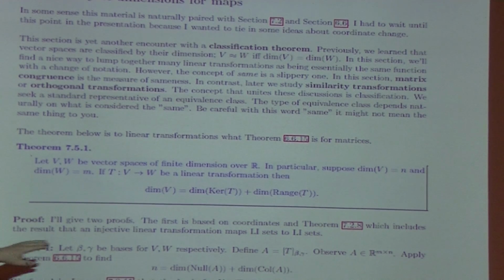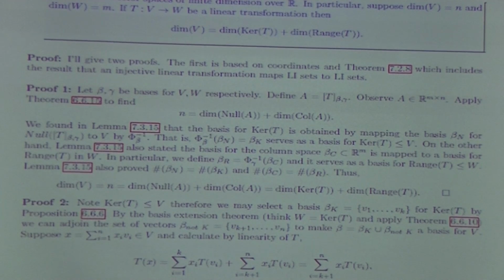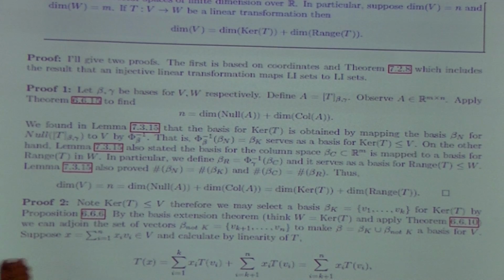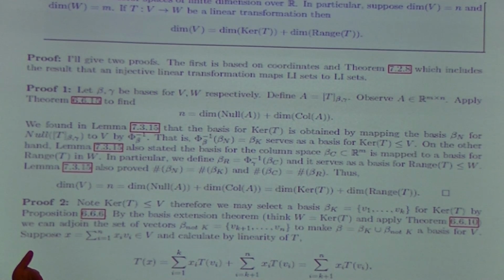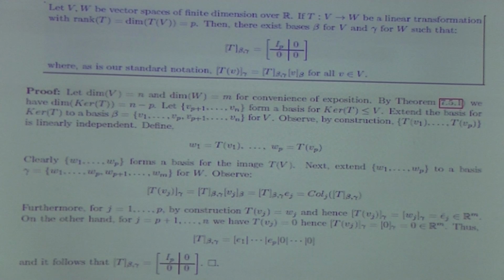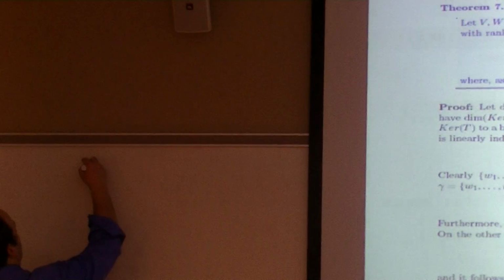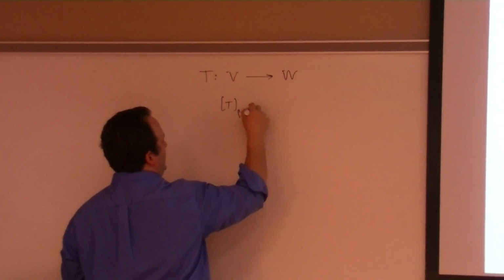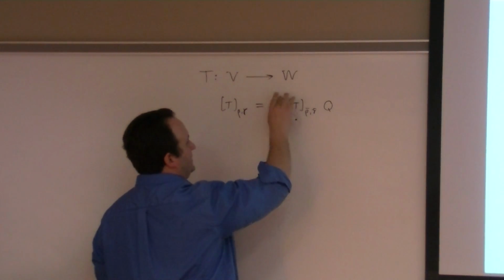Linear Algebra: Lecture 22 part 2:rank nullity, Identity padded zeros thm, matrix congruence comment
the last few bits. Note, I plan to revisit theorem at end next lecture, deserves a few more of our minutes. Sorry to butcher this time.